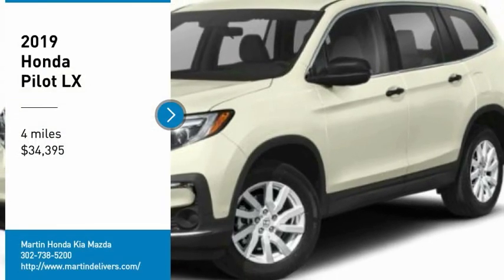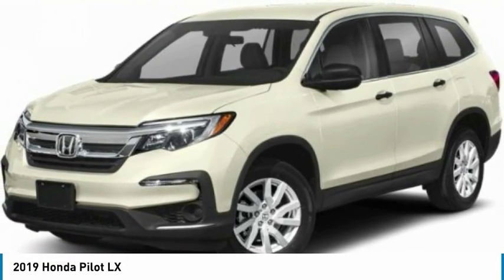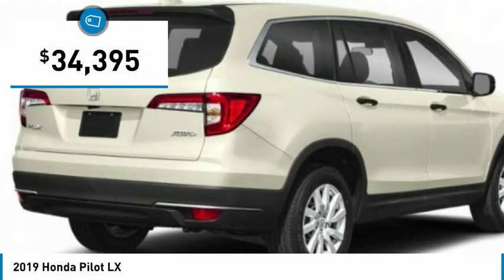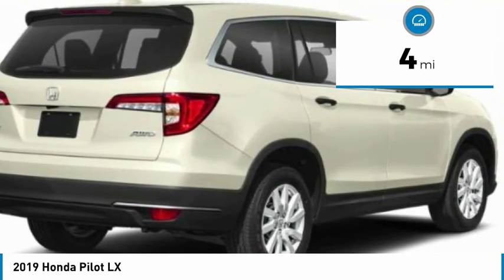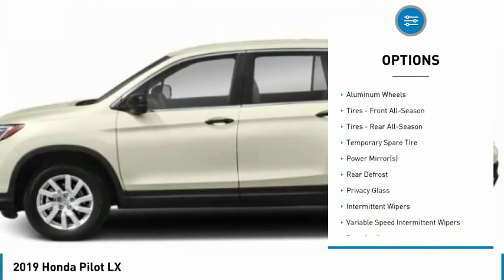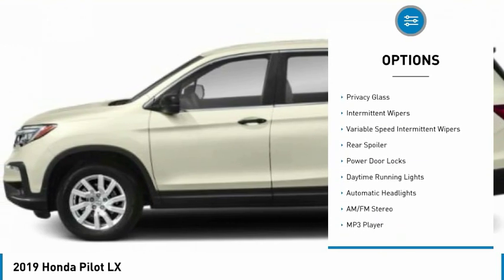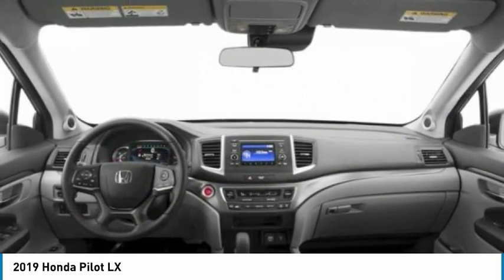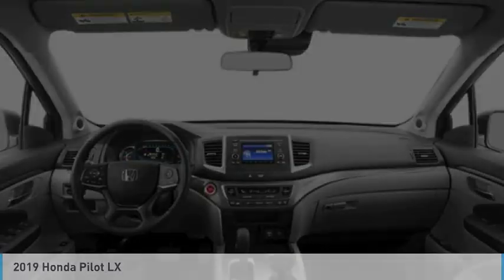2019 Honda Pilot Martin Honda Kia Mazda H193997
2019 Honda Pilot LX

Looking for the right sport utility? Today could be your lucky day. this 2019 Honda Pilot could be yours.